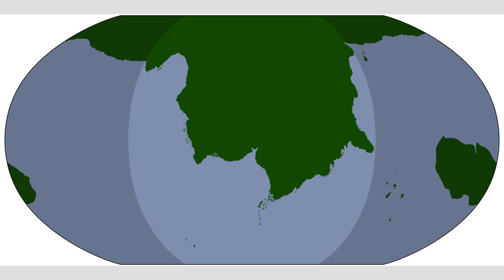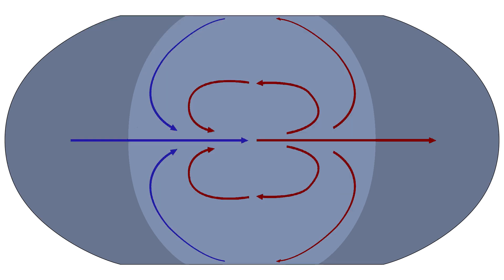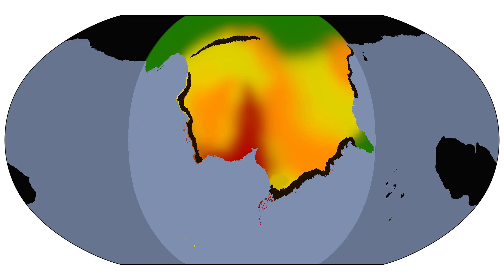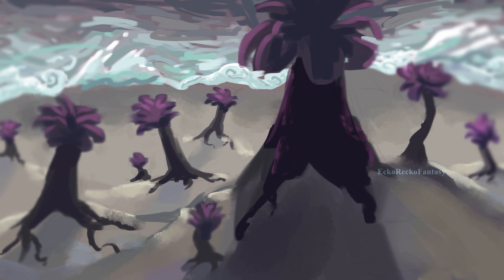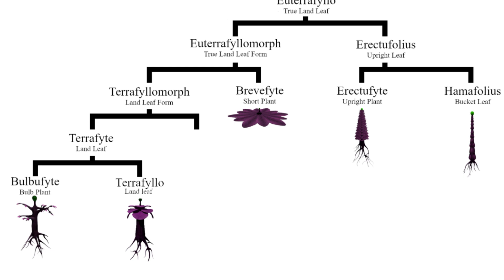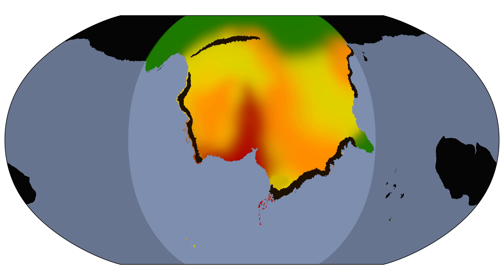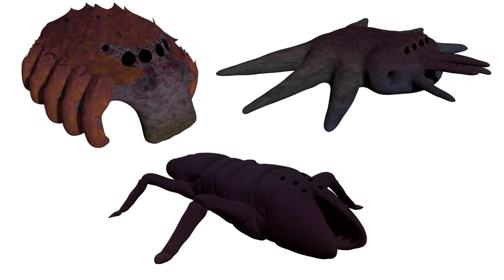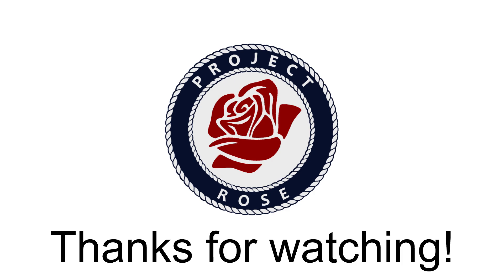Life Around A Red Dwarf S1E5 - Life on Land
I'm back! It's been quite some time. I apologies for this videos ridiculous number of delays but its here, a little over a year after I uploaded the original pilot. I think this series has come a long way since then. I hope you will continue to follow this project despite its... unique release schedule. Hope you guys enjoy.
-Rose